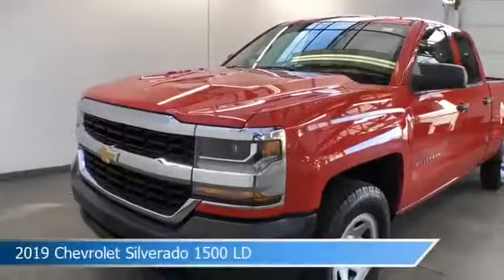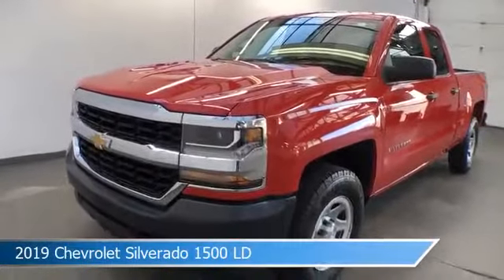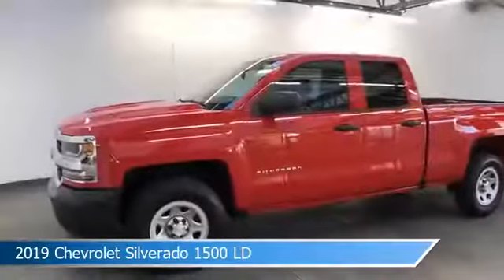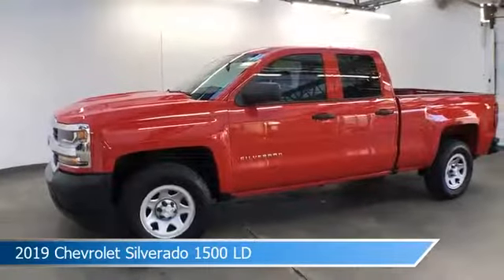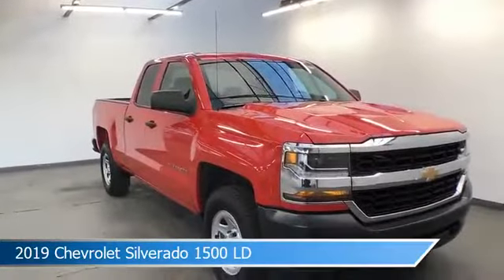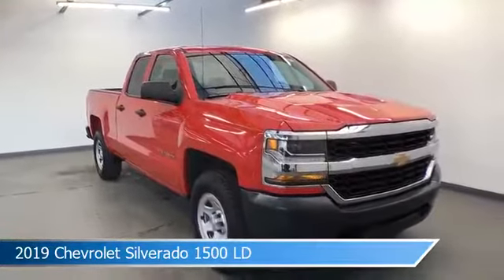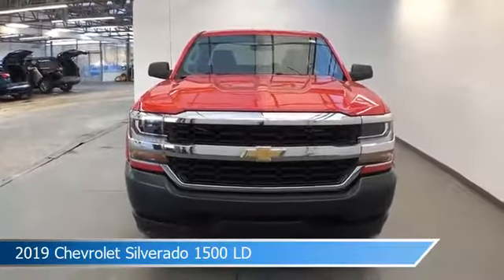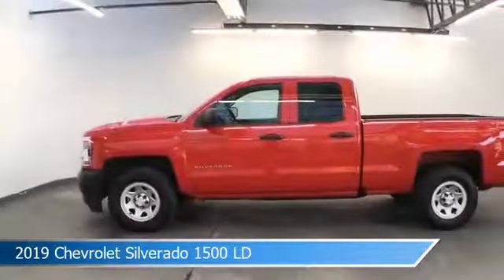2019 Chevrolet Silverado 1500 LD 6-27296AL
2019 Chevrolet Silverado 1500 LD 6-27296AL